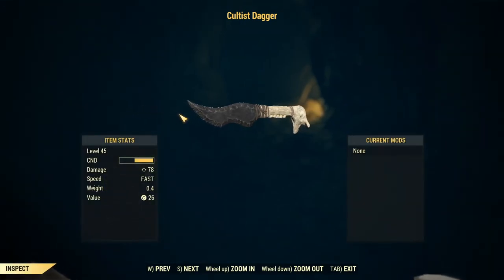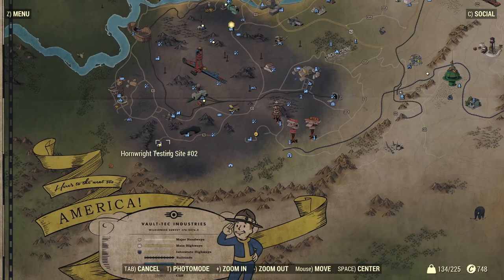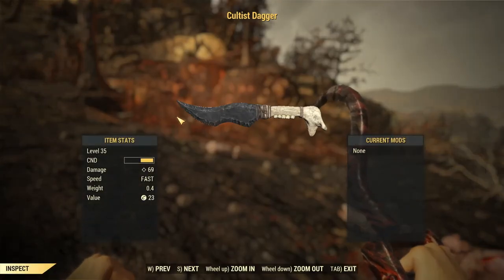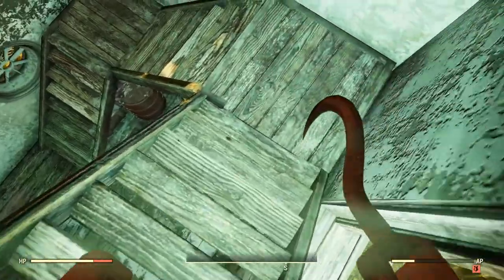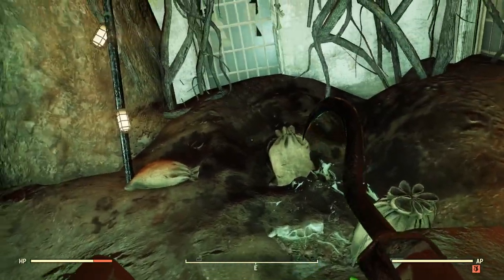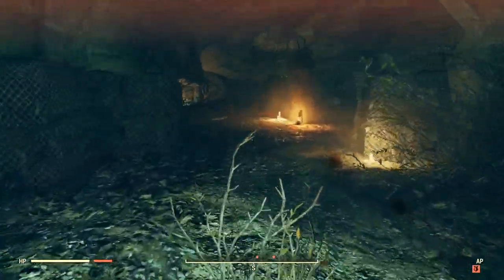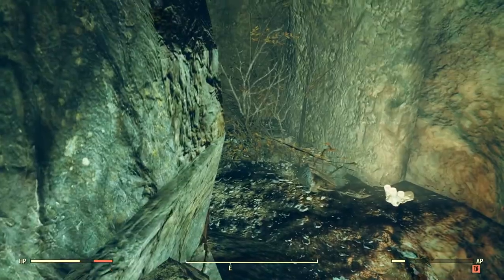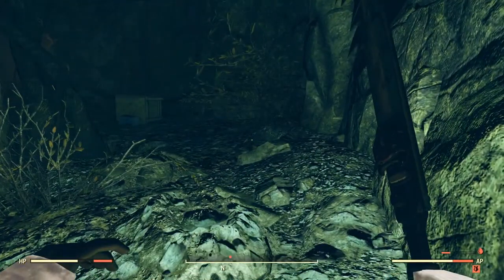FALLOUT 76 Rare Weapon Guide - Cultist Dagger (All Spawn Locations)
Hello and Welcome to another video, I will be showing you the location of the Cultist Dagger in Fallout 76. This is an episode of my new Fallout 76 guides in this series I will be bringing you all sorts of guides for  Fallout 76 plain and simple.  Keep in mind this is 100% filmed from my Point Of View and the item in this guide may or may not be at the location described if someone else has already taken it, if you get to the location I show in the video and your item is not their simply restart your game until you find the item at the location.